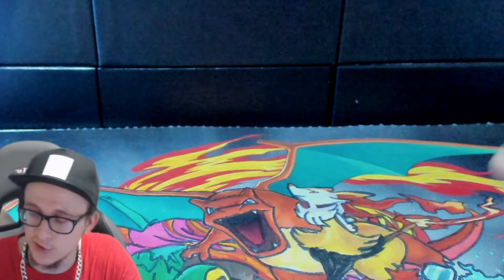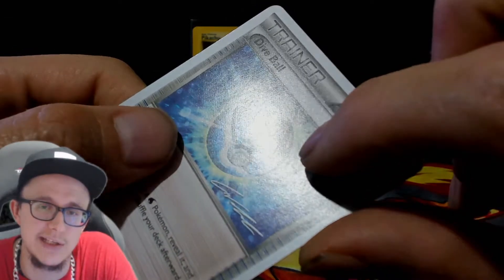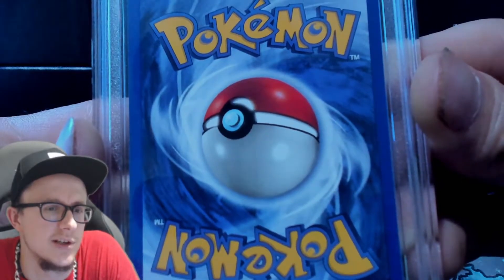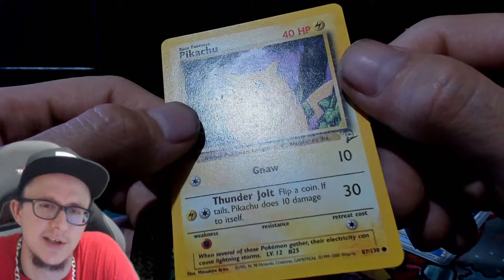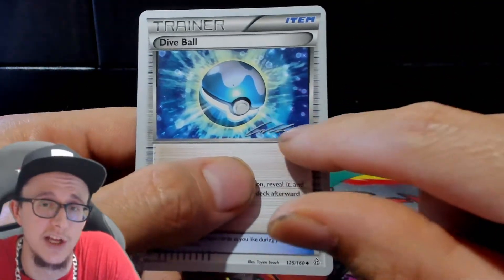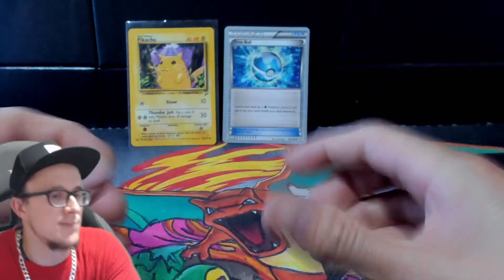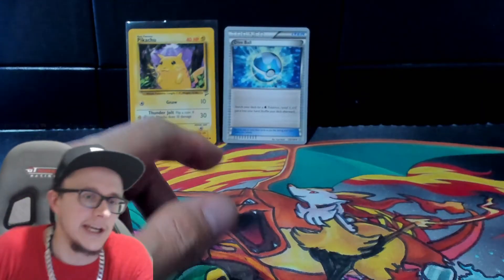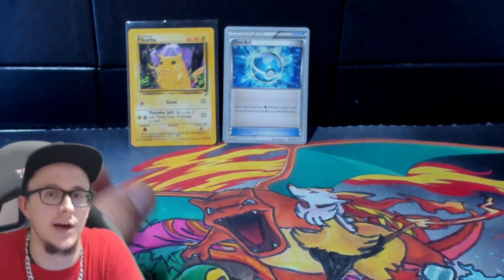Surface damages, Those pesky indents be careful, ink dots errors and OCs